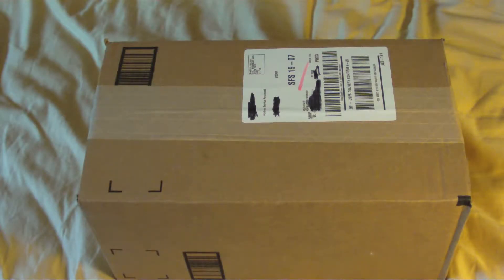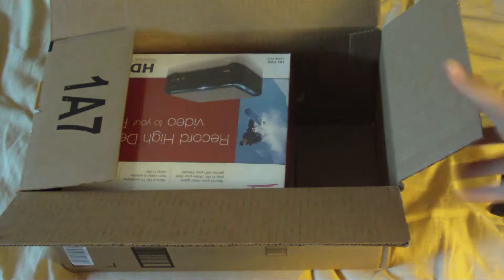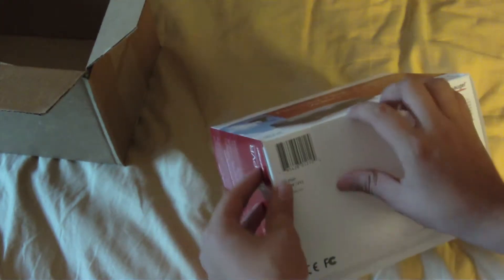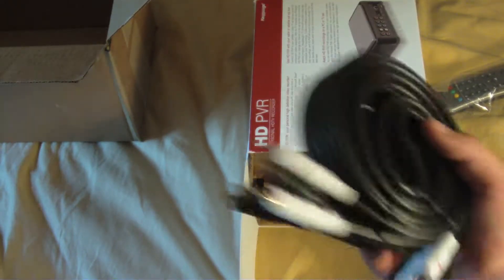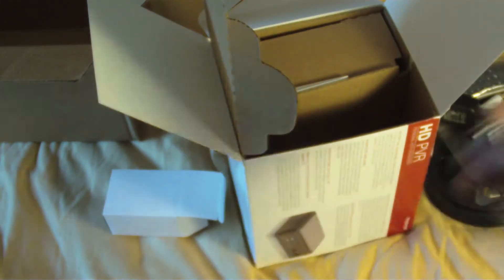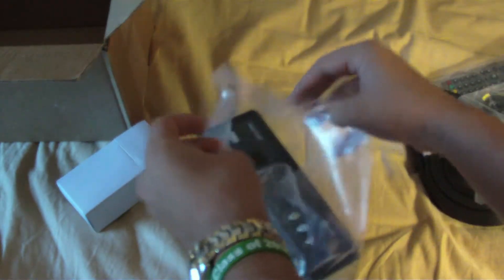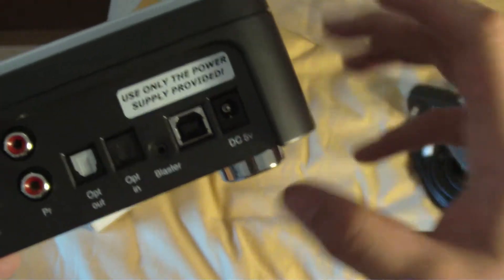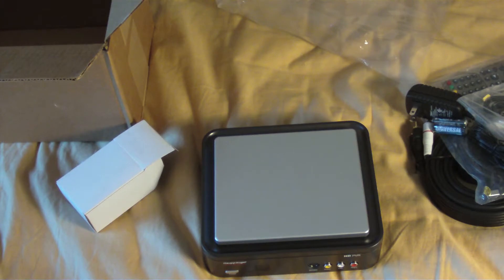Hauppauge HD PVR Unboxing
Watch in 1080p HD! click to read more.

Hey guys! I just got the Hauppauge Hd PVR from Amazon. Very cool device, and well worth the money if you are into gaming. It costs about 200 dollars, but only 190 on Amazon. Thanks!